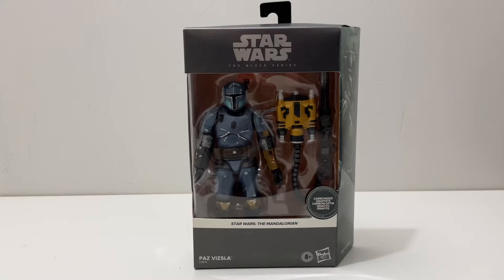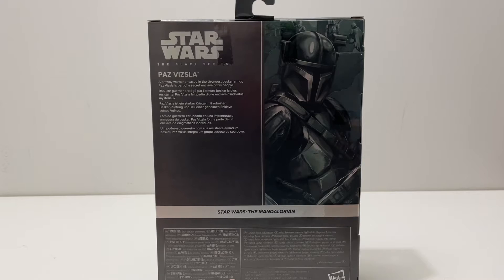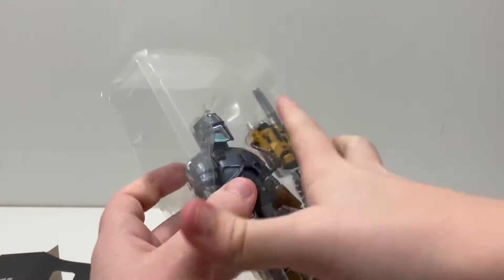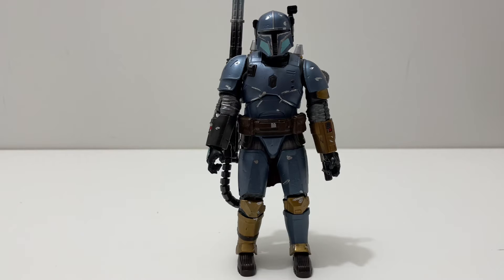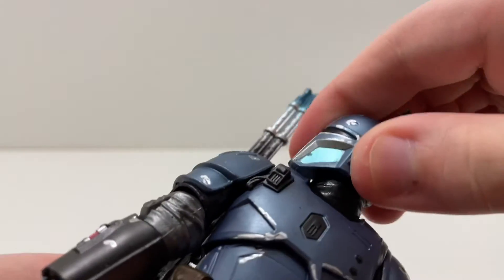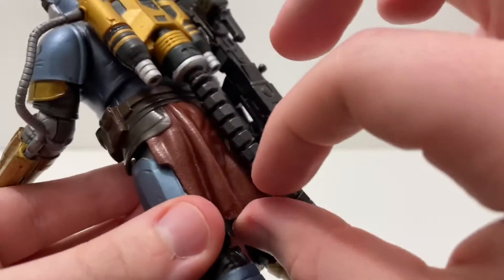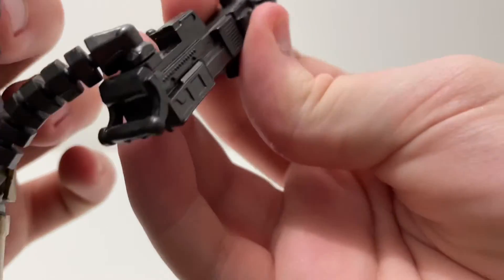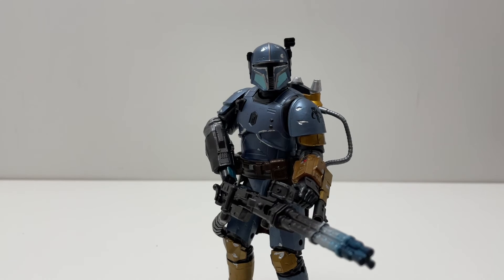Star Wars The Black Series Paz Visla Unboxing And Review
In today's video I will review The Black Series Paz Visla. I will unbox the figure, review it, and share my thoughts on it.

Check out Samuel Kim.